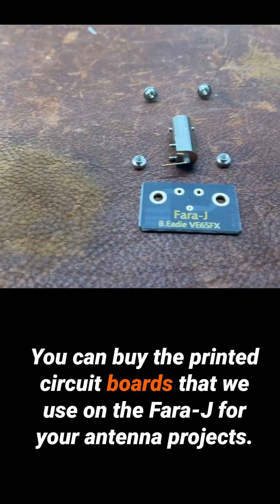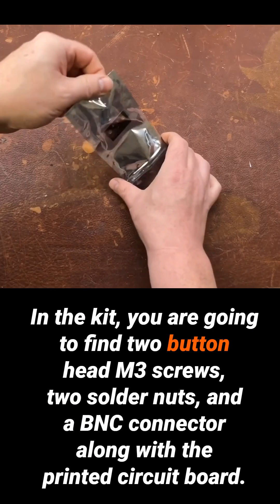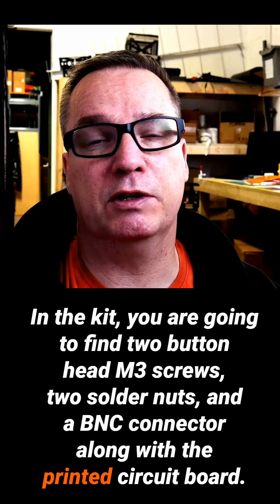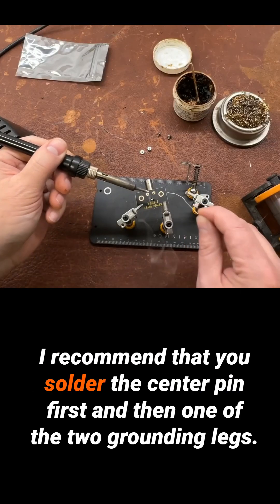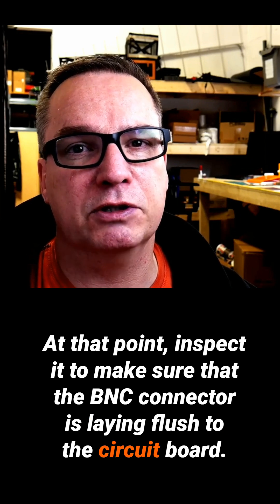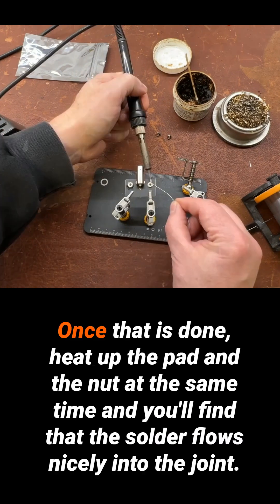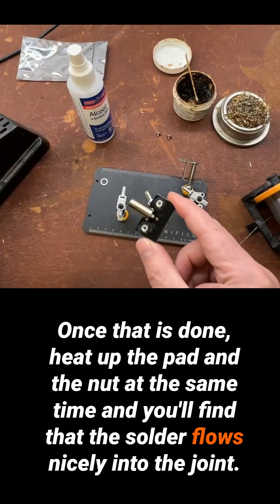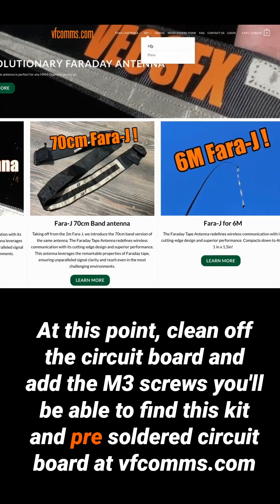Build Your Own BNC PCB Attachment for Ham Radio Antennas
You can now use our BNC-PCB board to make your own ham radio antennas.